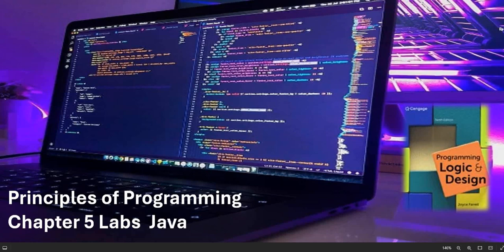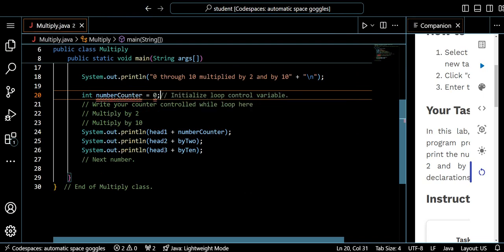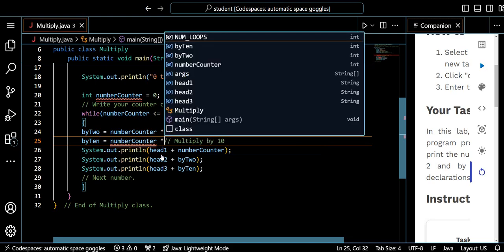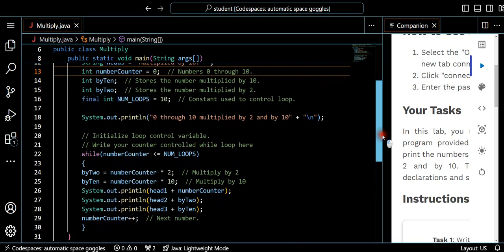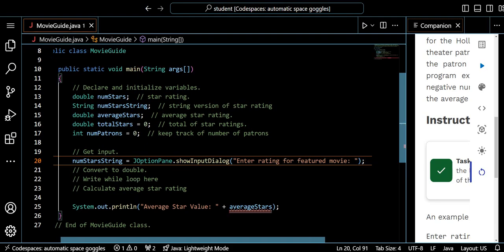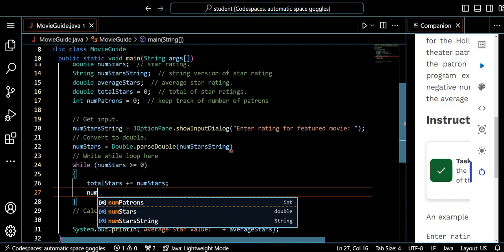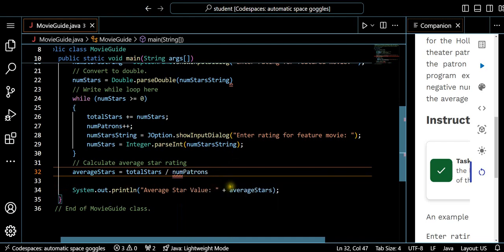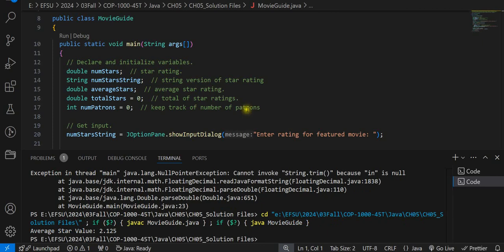Principles of Programming Chap 5, Java Labs 5-1: Using a Counter-Controlled while Loop and Lab 5-2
This video covers Principles of Programming Chapter 5, Java Labs 5-1: Using a Counter-Controlled while Loop and Lab 5-2: Using a Sentinel Value to Control a while Loop.